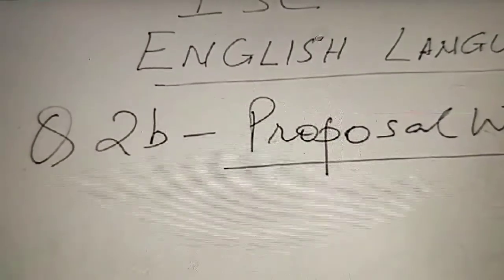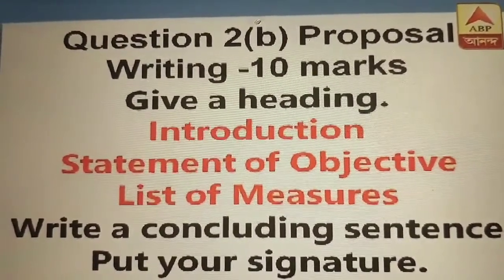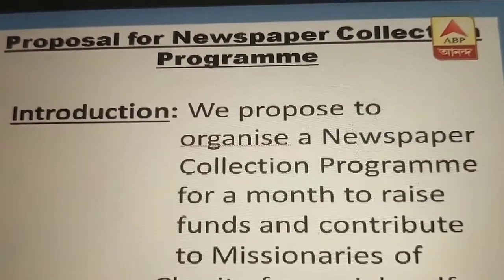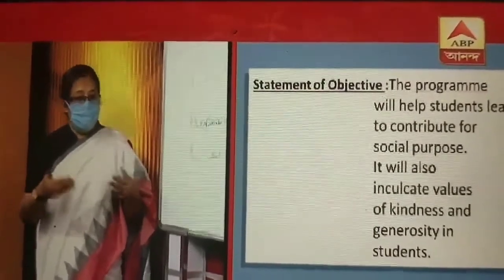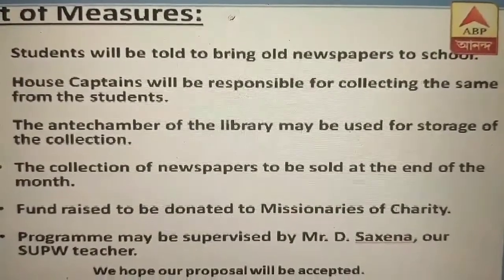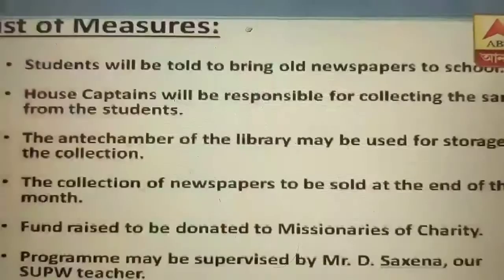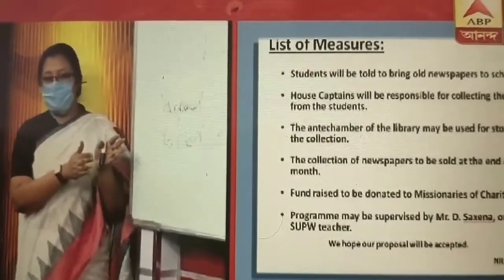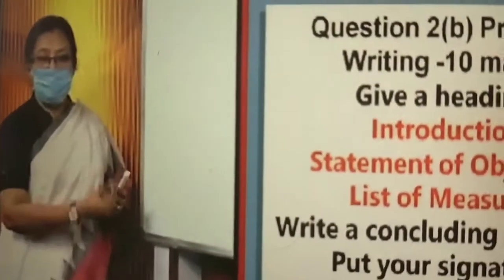Proposal writing for ISC CLASS XI and XII